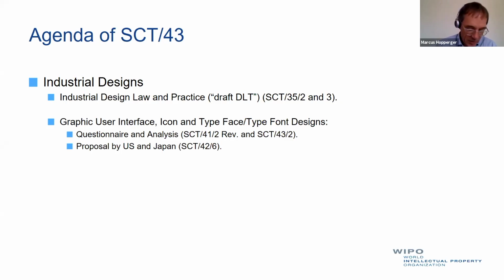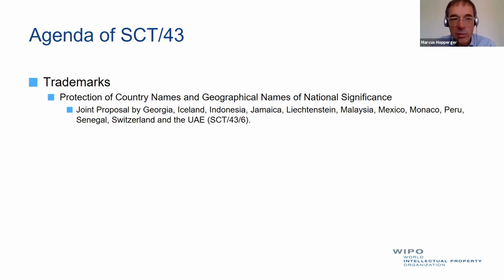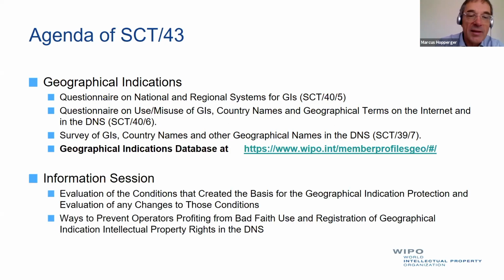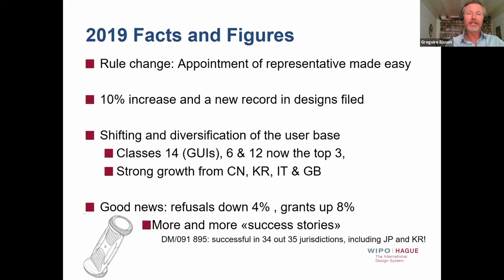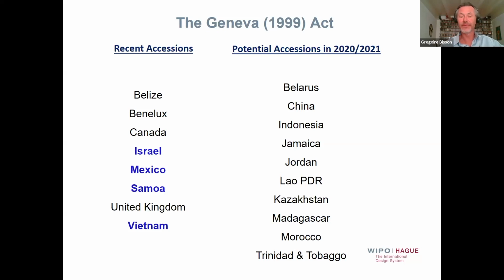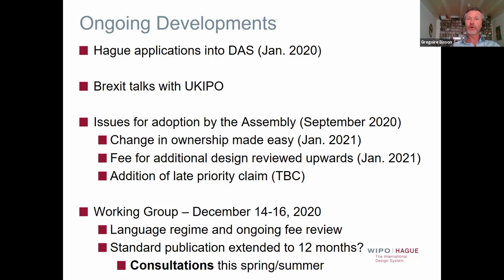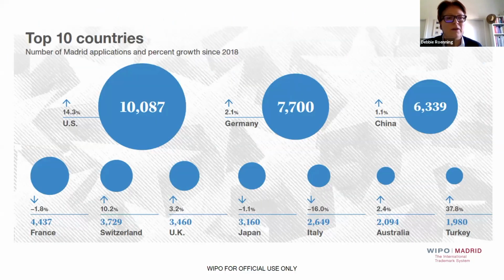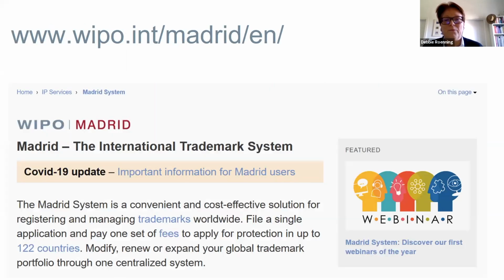WIPO - AIPPI Joint Webinar. Part 2: Brands and Designs Sector.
AIPPI is pleased to present this recording of a joint webinar with five senior WIPO staff members. They provided an update on the latest developments in Trademarks, Designs and GIs, on the PCT, Madrid and Hague systems, as well as on IP Enforcement.

This video focuses on the Brands and Designs Sector.

Speakers:
- Mr. Marcus Höpperger, Senior Director, Department for Trademarks, Industrial Designs and Geographical Indications
- Mr. Grégoire Bisson, Director, The Hague Registry
- Ms. Debbie Roenning, Director, Madrid Registry, Madrid Legal Division